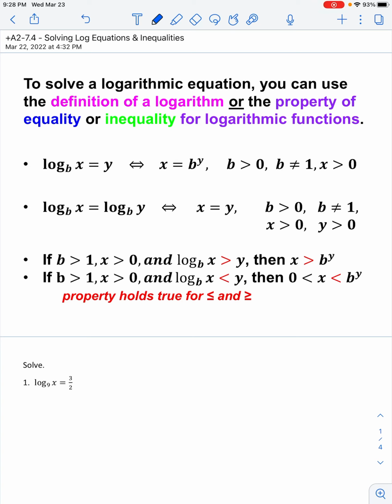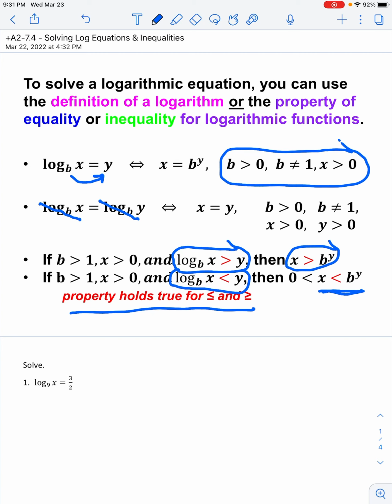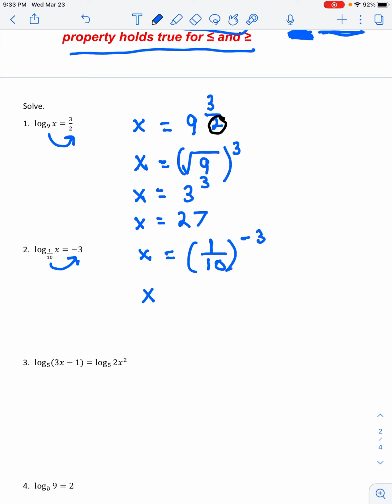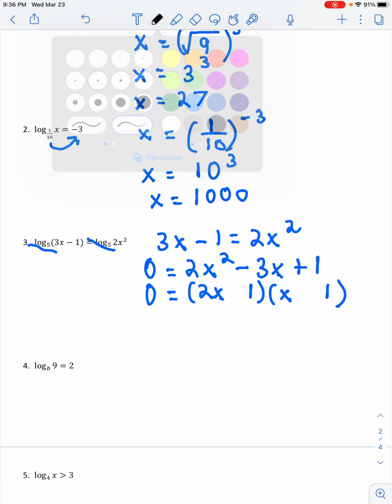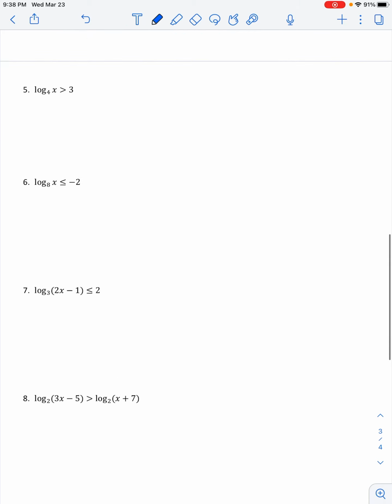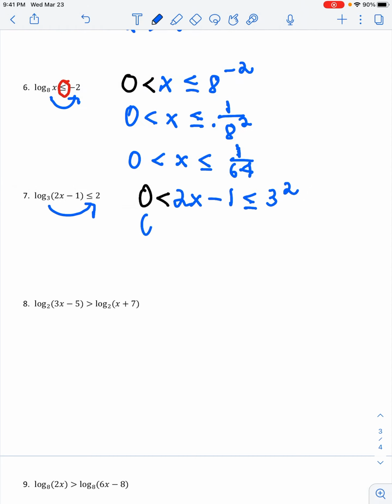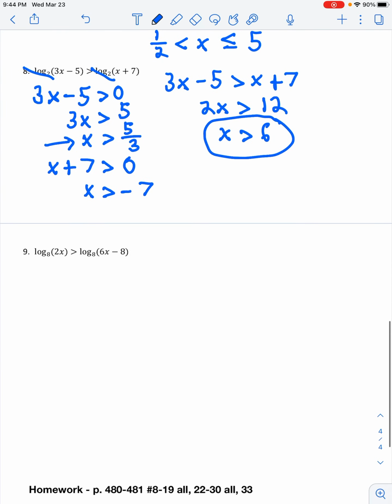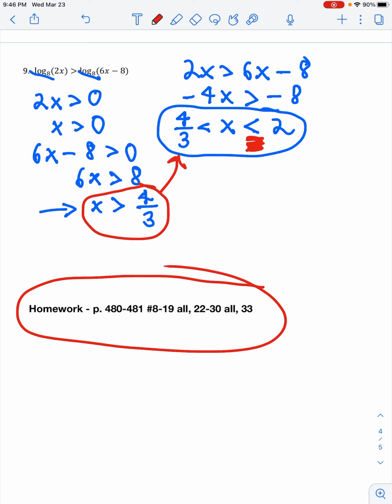+A2 - 7.4 Solving Logarithmic Equations & Inequalities